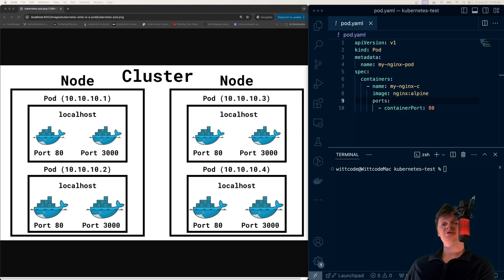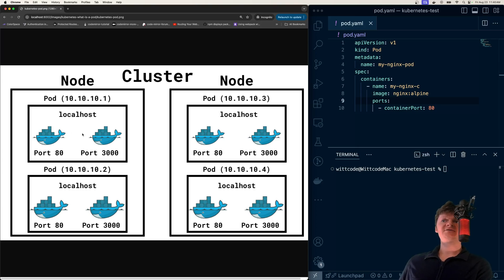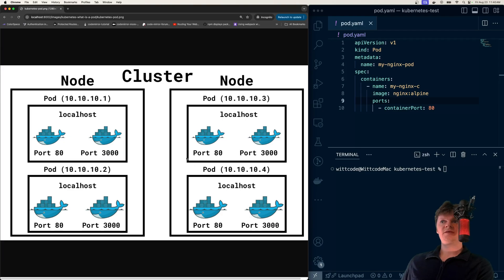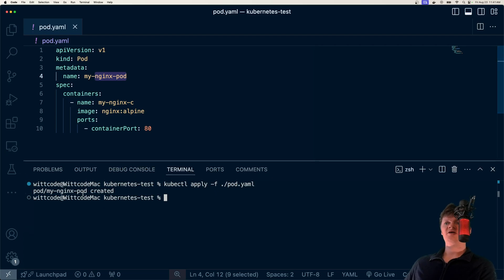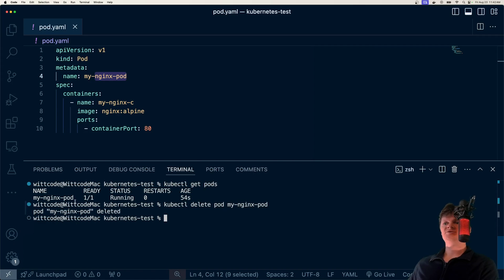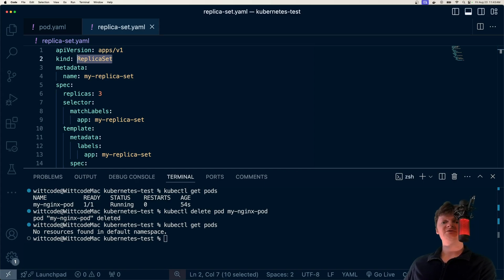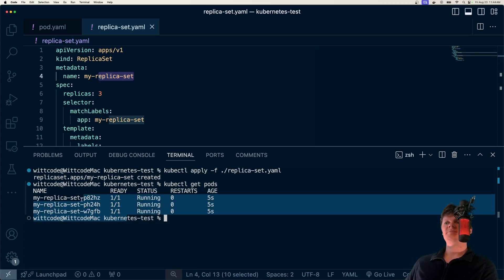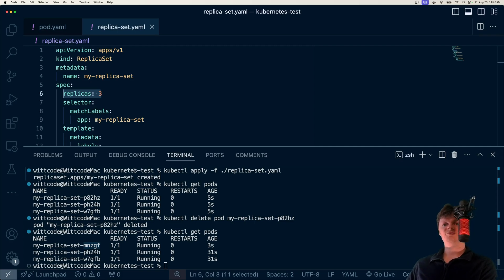Kubernetes - What is a Pod?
Learn what a Kubernetes Pod is and how to create one. We will also go over what a ReplicaSet is and how they manage Pods.

⌛ Timestamps
0:00 - Introduction
0:04 - What is a Kubernetes Pod?
1:26 - Creating a Pod
2:18 - Destroying a Pod
2:45 - ReplicaSets
3:32 - Creating a ReplicaSet
4:14 - Outro